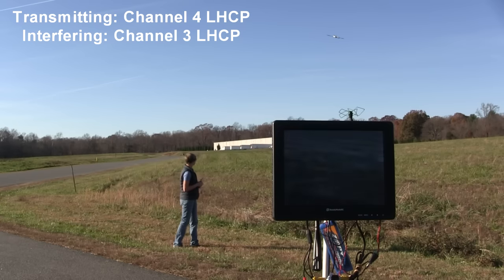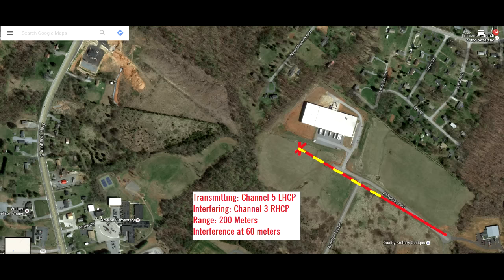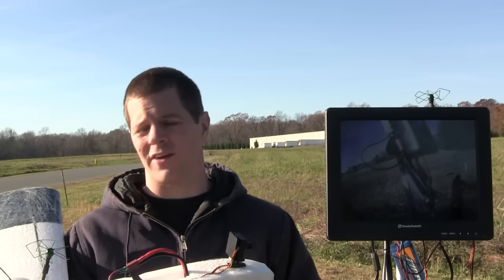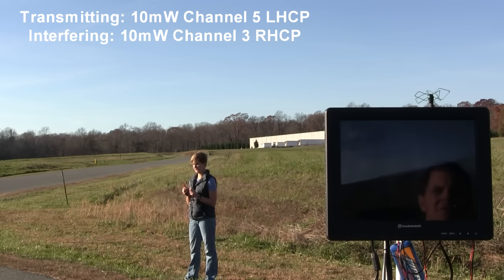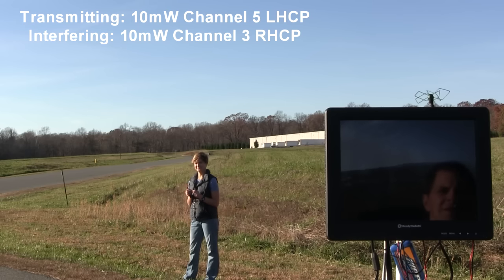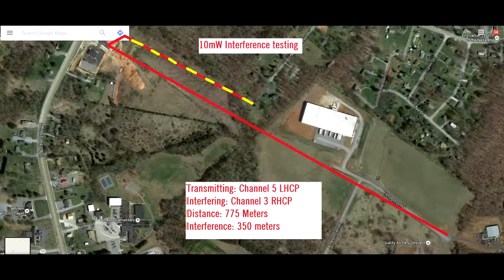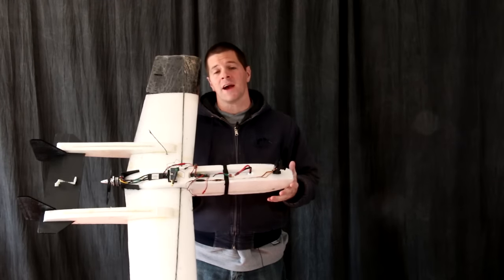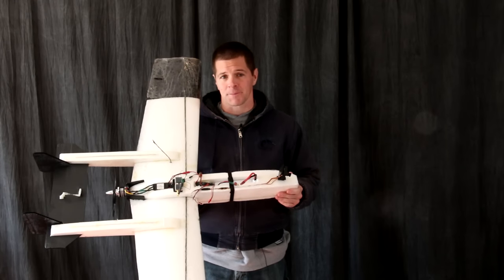3.4Ghz Iron Horse system flight testing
This is the second test of the 1 Watt 3.4Ghz Iron Horse FPV system from Hobby Wireless.  Overall, it is a good system, especially for a first prototype.  However, it is only safe to get 3 aircraft in the air at once with this.